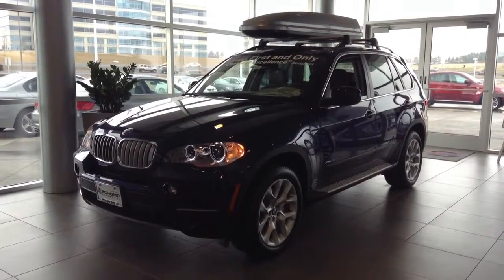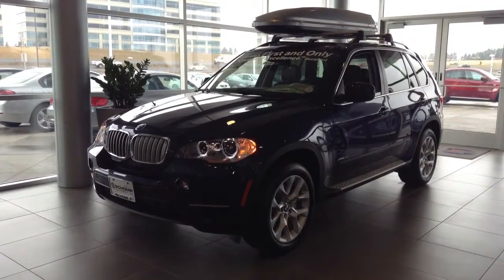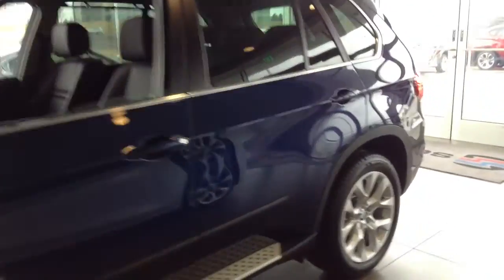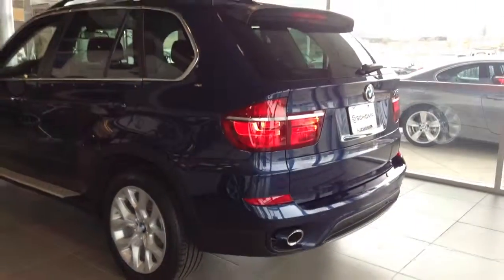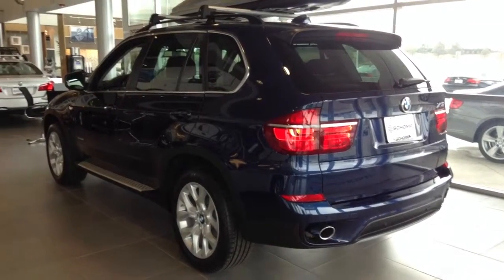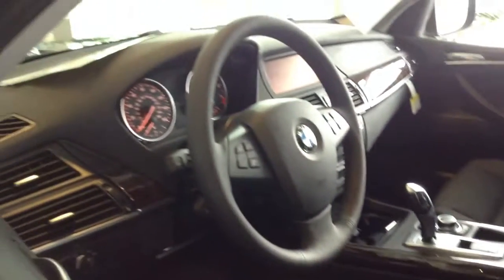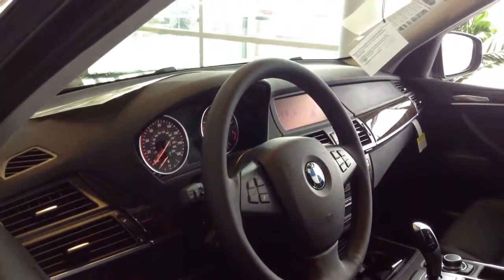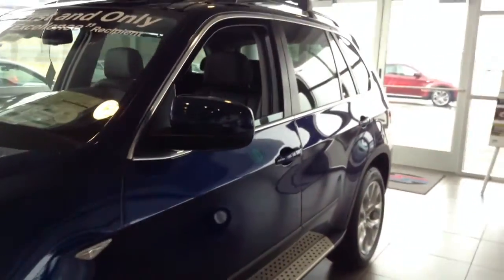2013 BMW X5